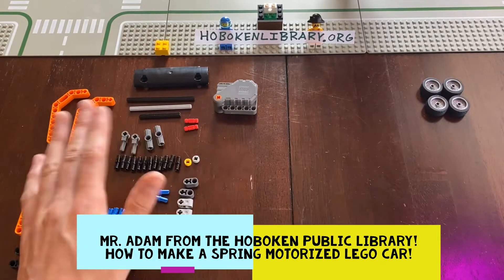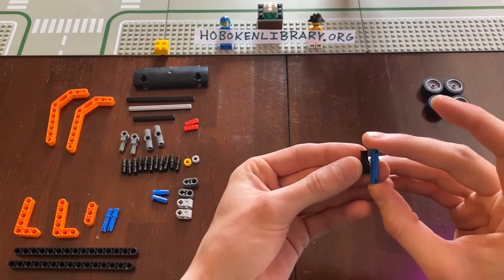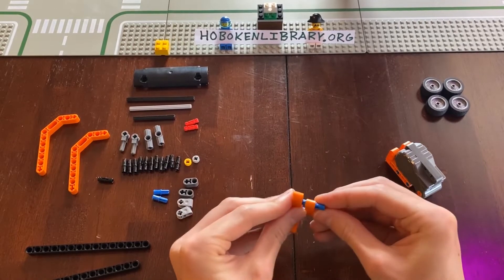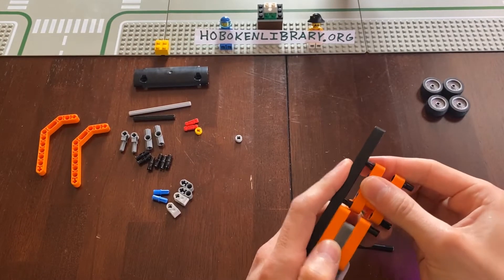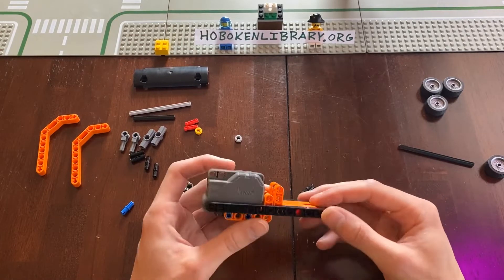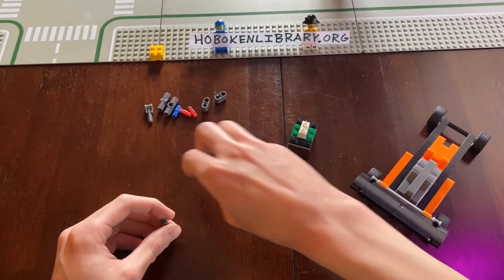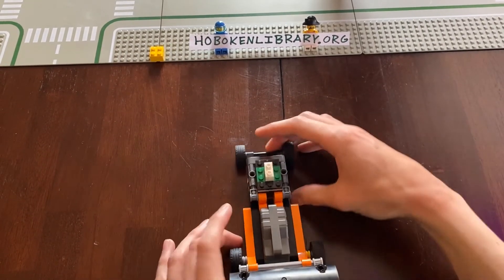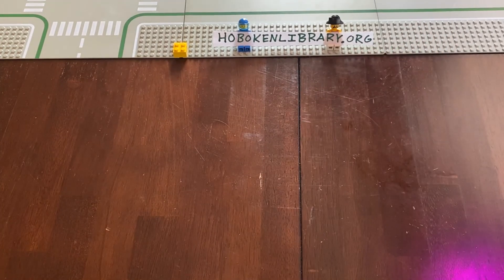The Hoboken Library presents: LEGO Spring Motor Car tutorial with staff member, Mr. Adam.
For more information about what the library offers visit hobokenlibrary.org